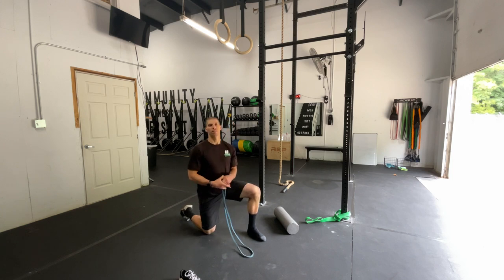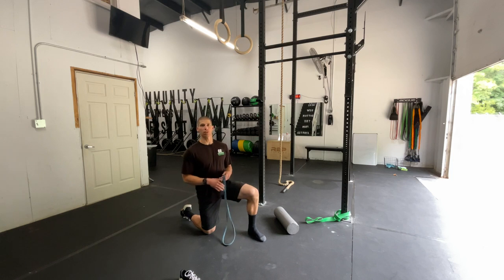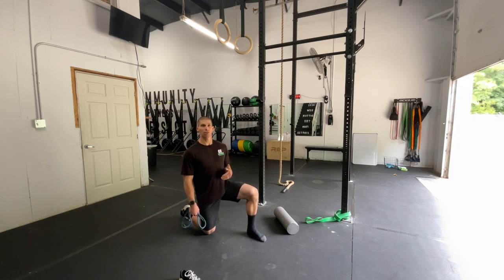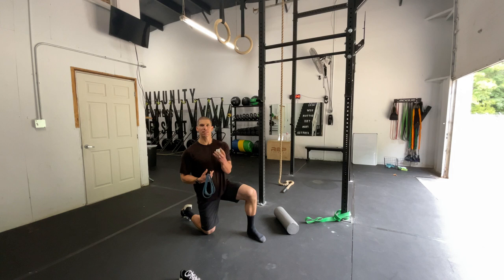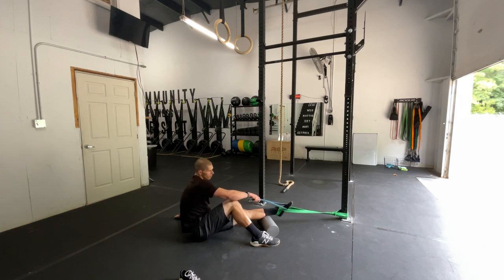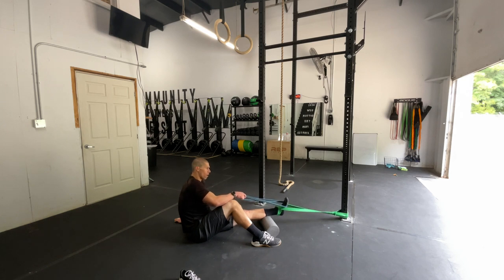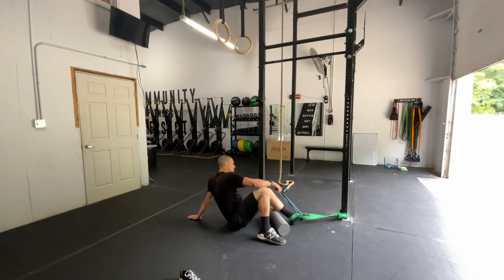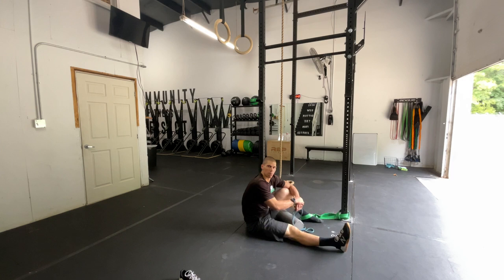Body Armor EP 294: Sprained ankle? Start addressing it with this!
Your Problem: You sprain your ankle and are unable to train the way you want to!

Your Solution: Ankle Distraction with band

Your Result: Get over your ankle sprain faster and get back to doing what you love to do!